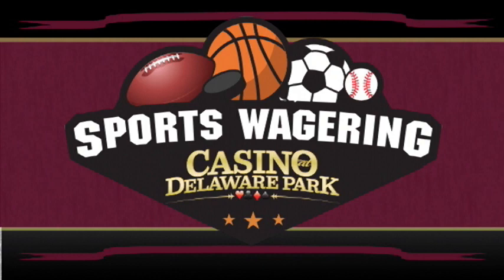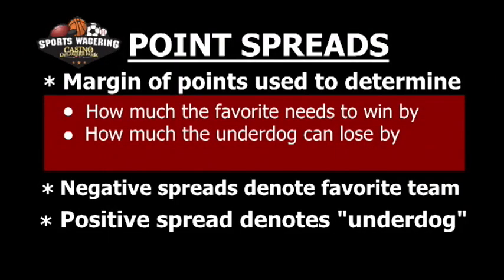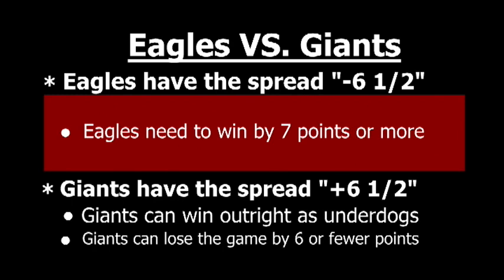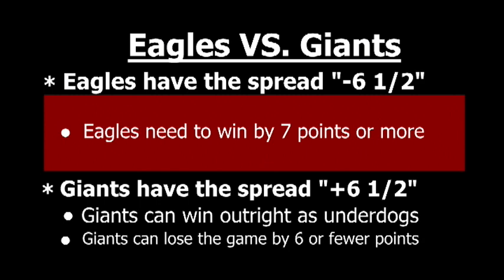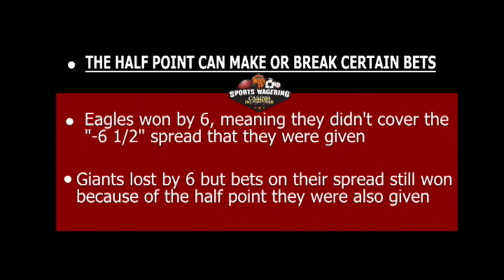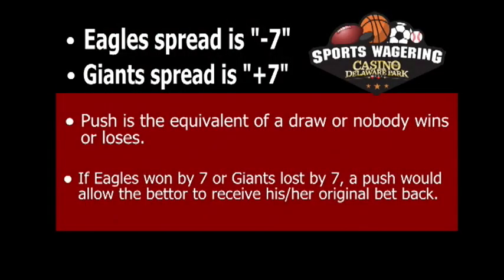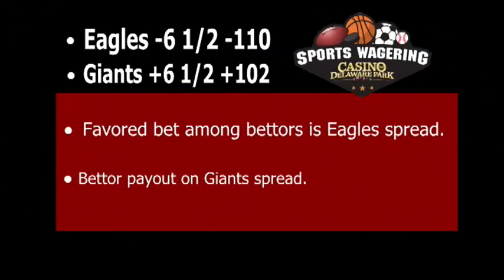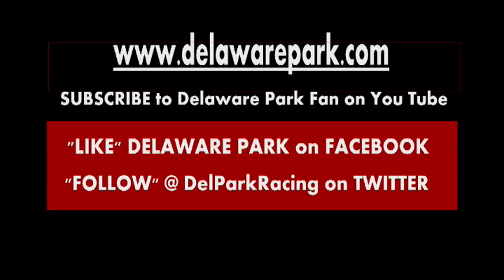SPORTS POINT SPREAD